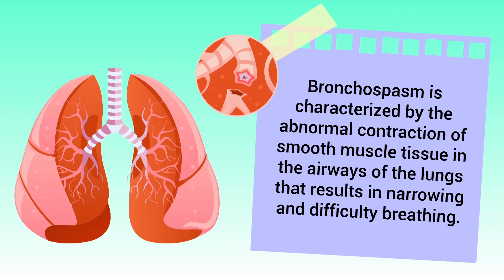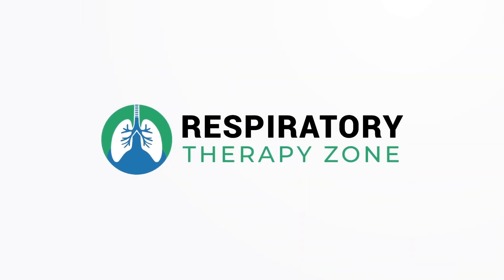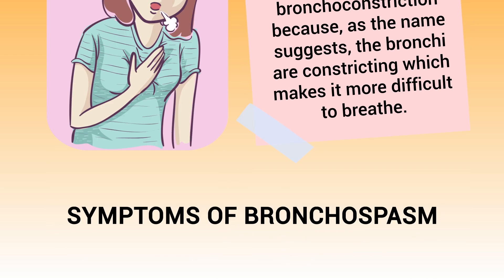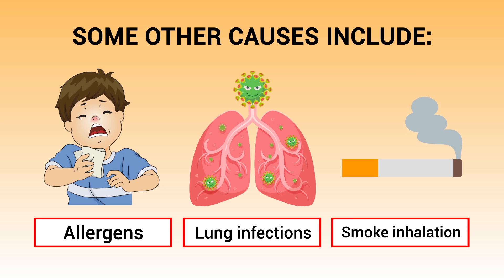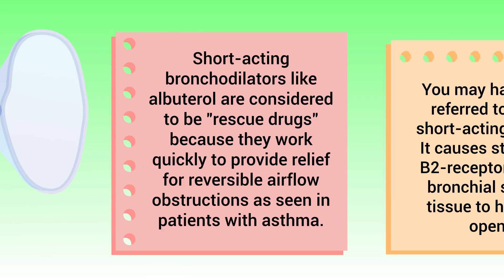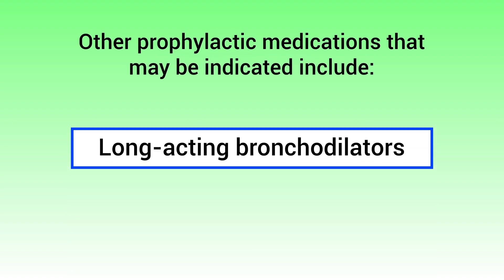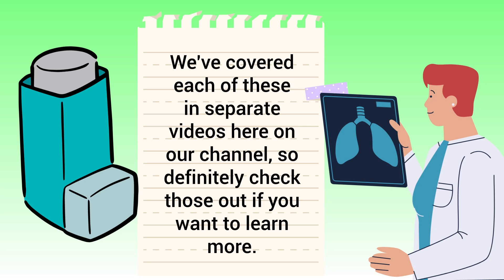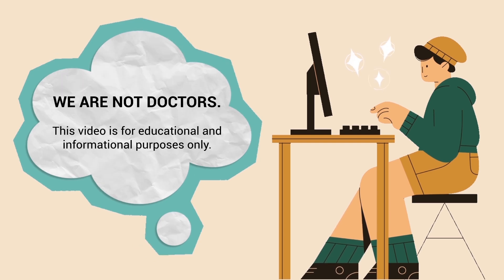Bronchospasm (Medical Definition) | Quick Explainer Video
What is Bronchospasm? This video covers the medical definition and provides a brief overview of this topic.

➡️ Bronchospasm Definition
When the muscles that line the bronchi within the lungs begin to tighten and become narrow, this is referred to as bronchospasm. You may have also heard it referred to as bronchoconstriction because, as the name suggests, the bronchi are constricting which makes it more difficult to breathe.

➡️ Symptoms of Bronchospasm:
- Wheezing
- Coughing
- Chest tightness

Bronchospasm is common in patients with obstructive respiratory conditions such as asthma and COPD.

➡️ Some other causes include:
- Allergens
- Lung infections
- Smoke inhalation

➡️ Bronchospasm Treatment:
There are medications that can be administered for the treatment of bronchospasm. Short-acting bronchodilators like albuterol are considered to be "rescue drugs" because they work quickly to provide relief for reversible airflow obstructions as seen in patients with asthma. You may have also heard it referred to as a SABA, or short-acting beta-2 agonist. It causes stimulation of the B2-receptors which relaxes bronchial smooth muscle tissue to help the airways open back up.

➡️ Other prophylactic medications that may be indicated include:
- Long-acting bronchodilators
- Inhaled corticosteroids
- Oral or intravenous steroids

⏰TIMESTAMPS
0:00 - Intro
0:22 - Bronchospasm Definition
0:41 - Symptoms of Bronchospasm
0:55 - Some Other Causes
1:01 - Bronchospasm Treatment
1:34 - Other Prophylactic Medications